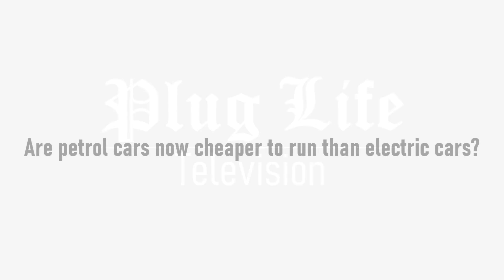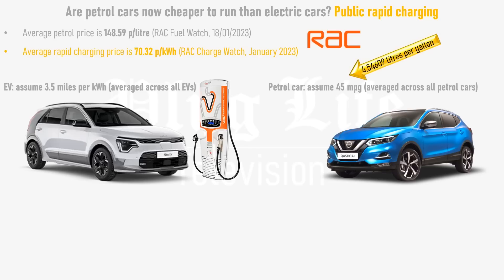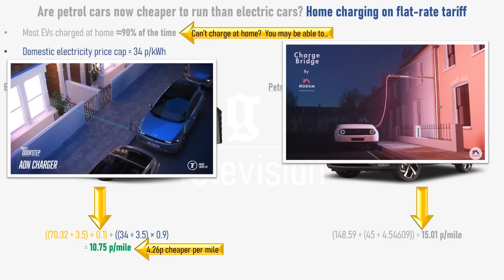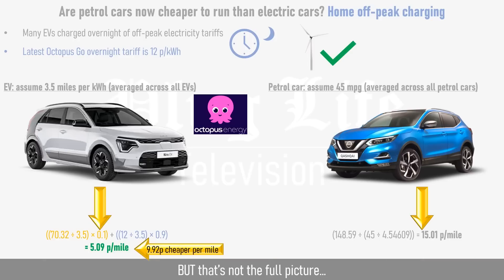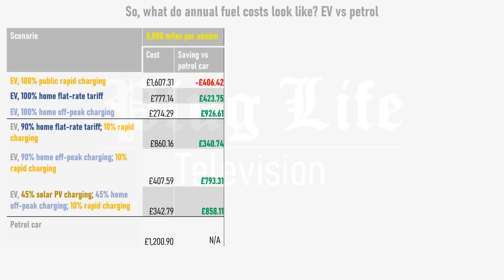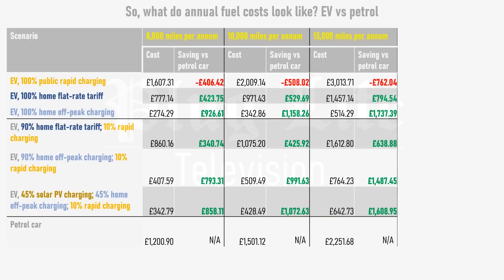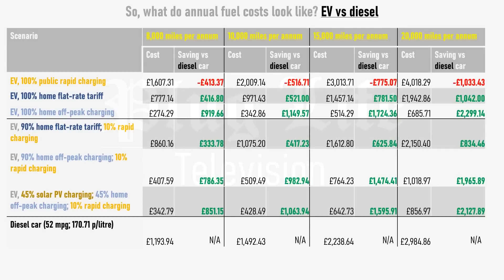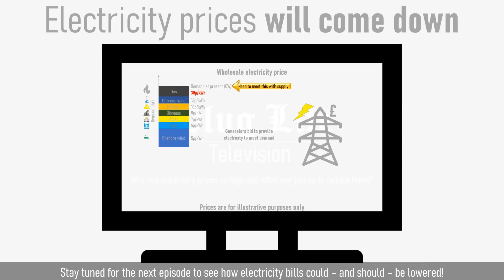Electric cars: is it cheaper to fill a petrol or diesel car now? | Plug Life Television episode 39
There's been a lot of talk in the news recently about expensive electricity prices allegedly making electric cars more expensive to run than petrol or diesel cars. In this episode, the numbers are crunched to find out if this is true or not.